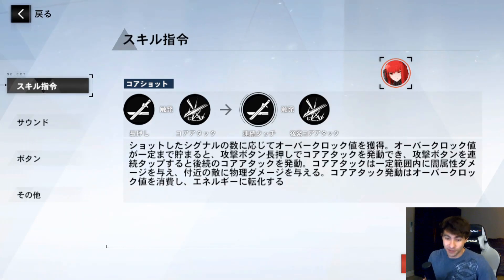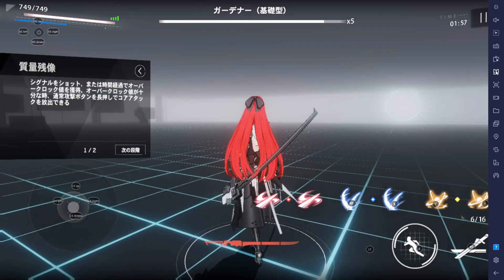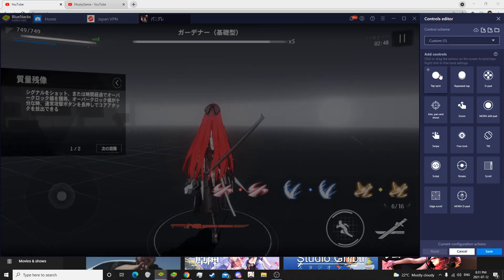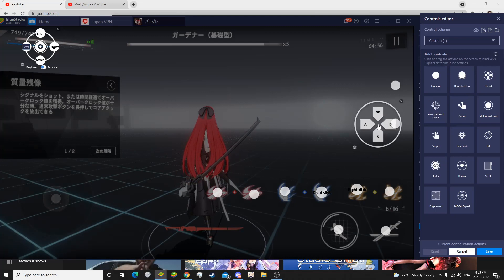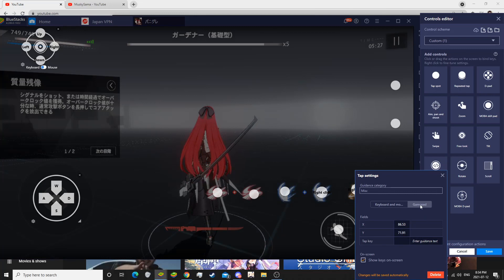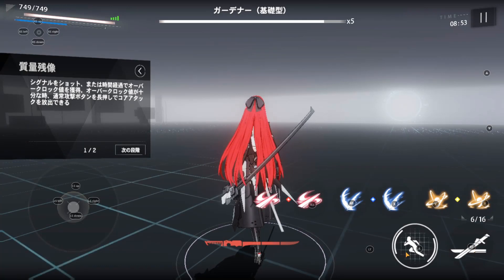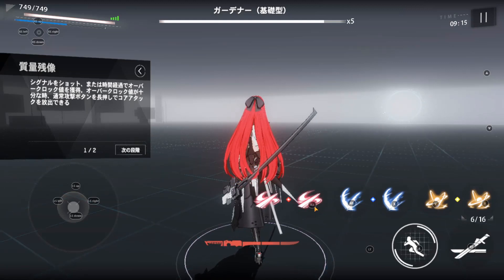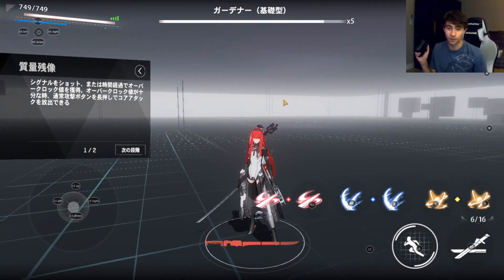How to Setup Controller Schemes in Bluestacks 4 | Punishing Gray Raven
Today we are also looking at How to setup controller schemes in Punishing Gray Raven and what I use for my controller setup.